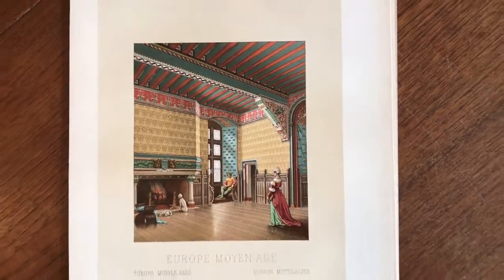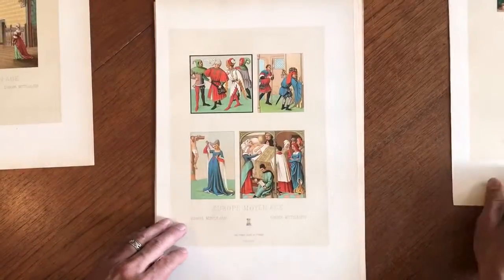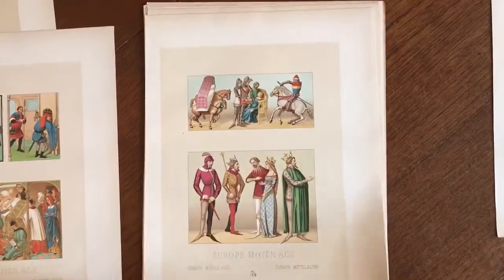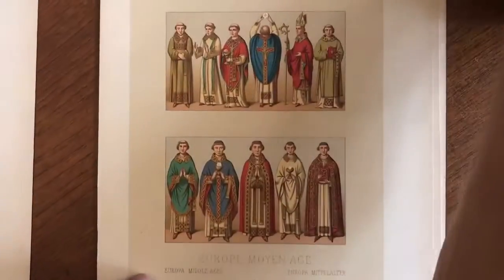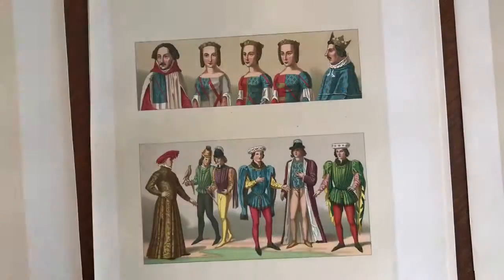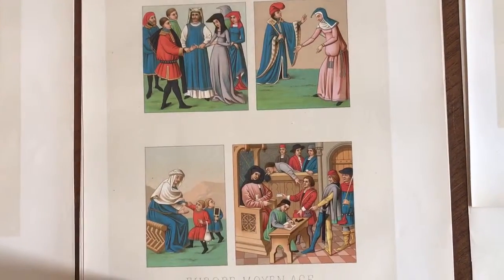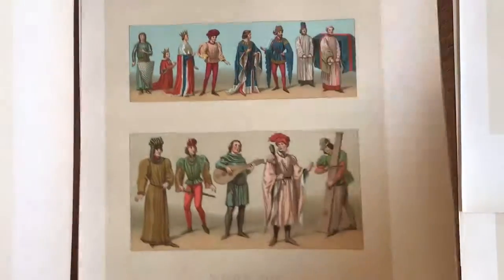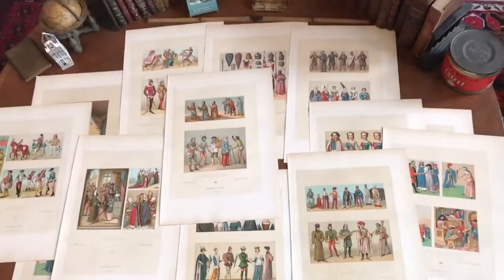Middle Ages Europe c. 1888 Racinet lot x 15 folio color litho prints Dress Styles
(Historical costume- fashion- dress- clothing of the past- styles and modes of dress)

Issued in Paris, c. 1888 for Racinet. Various lithographers.

Fine lot of fifteen (15) wonderful antique folio sheet chromolithographed prints.

Of note for the beautiful detailed color printing, among the finest of this late 19th century era.

All remain clean, fresh and very nice condition.